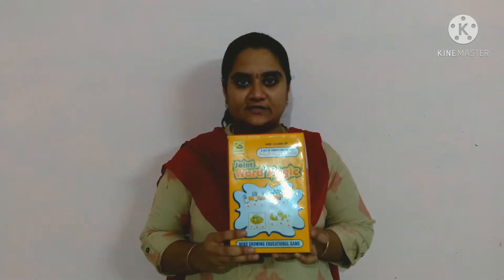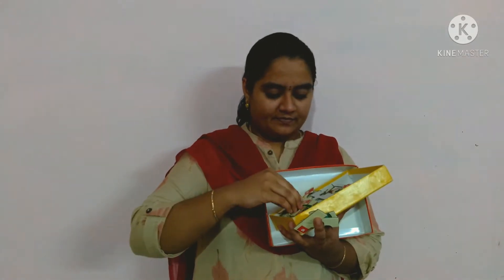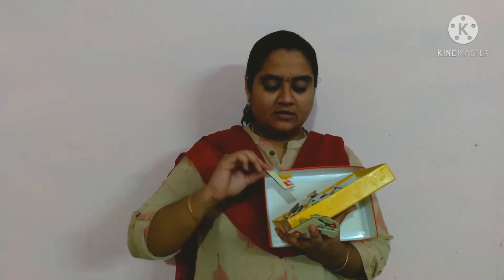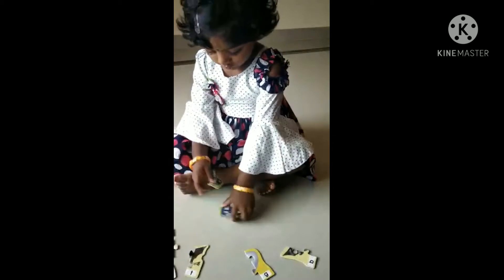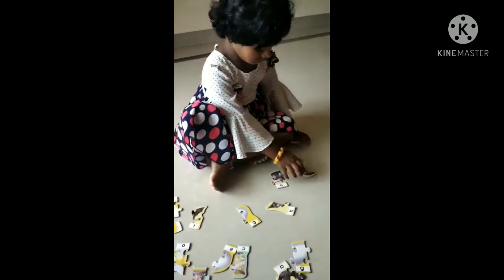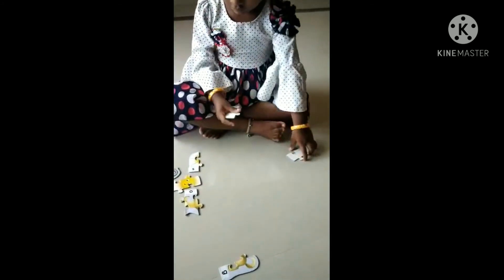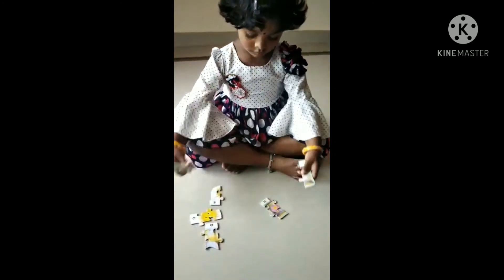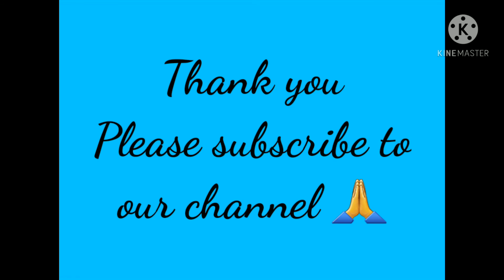Best way to teach CVC words to your child | Teach CVC words to your child - Art of Parenting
If you are asking yourself, “what is a CVC word?” or “how do I teach CVC words?” then this post is for you! I am going to share what CVC words are, how to teach them, and fun activities your students can use in the classroom to practice reading and writing CVC words.